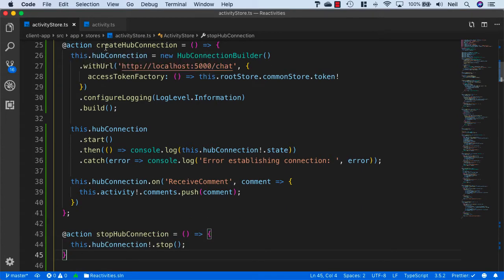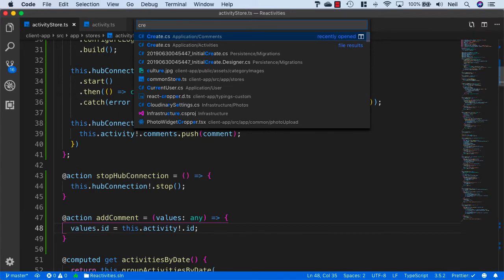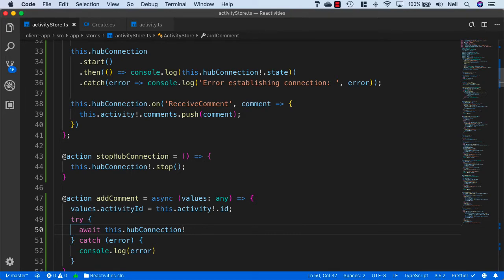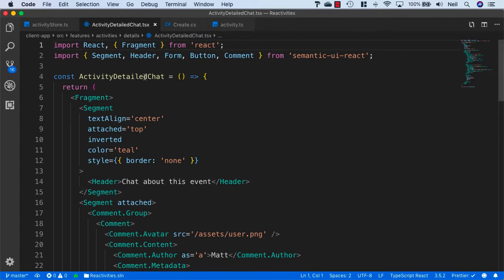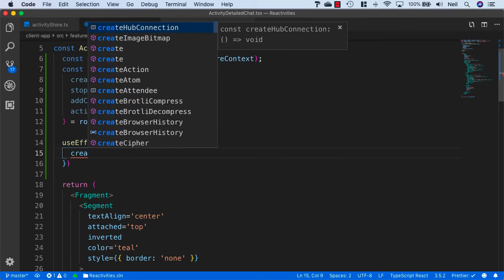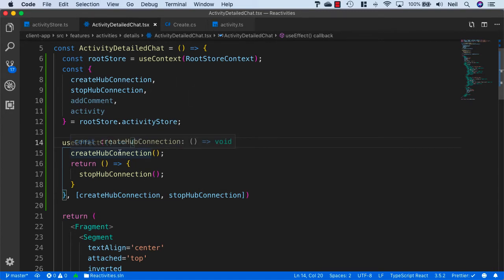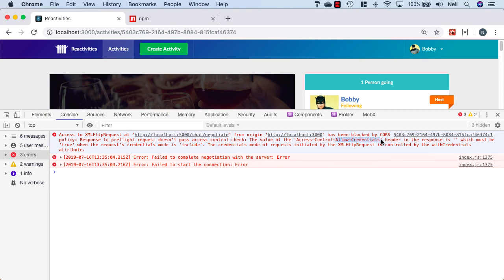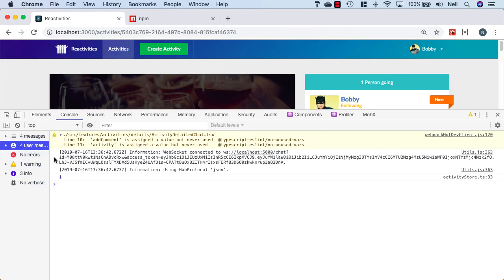8 Connecting to the SignalR hub from our client